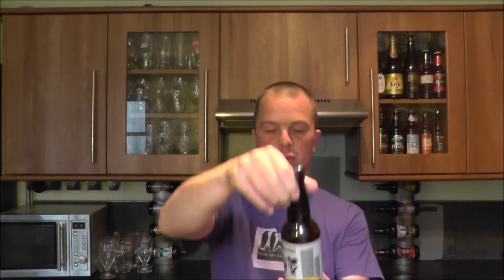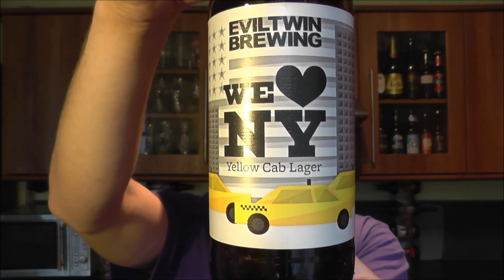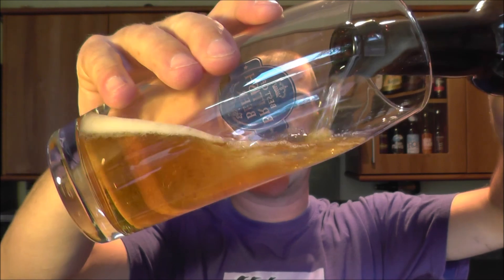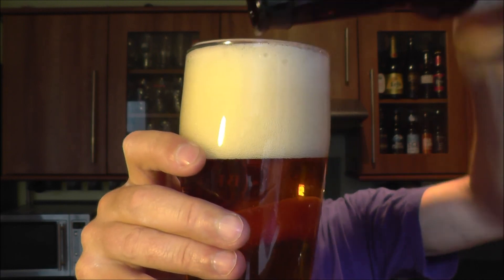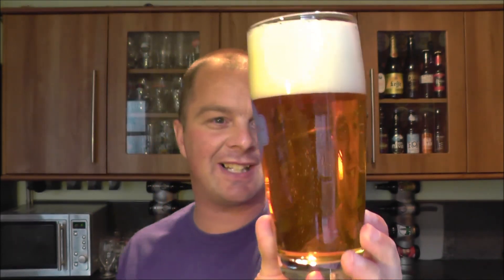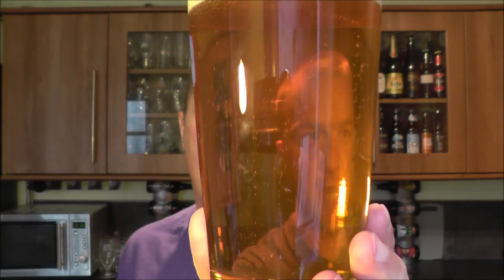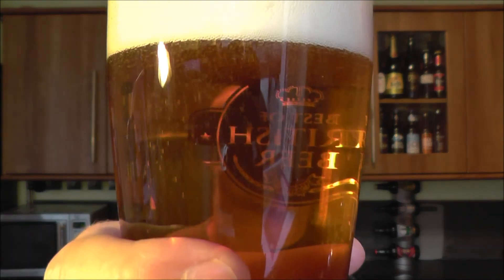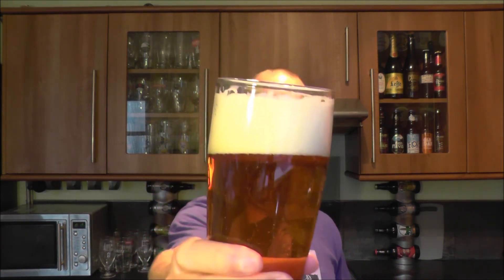Evil Twin We Love NY Yellow Cab Lager By Evil Twin Brewing Company | Danish Craft Beer Review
Real Ale Craft Beer Reviews Evil Twin We Love NY Yellow Cab Lager By Evil Twin Brewing Company | Danish Craft Beer Review